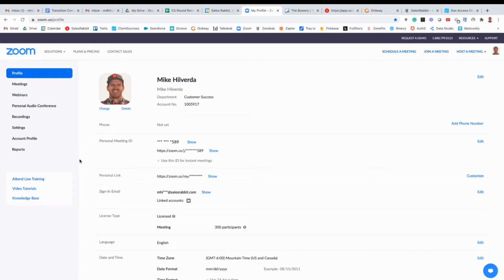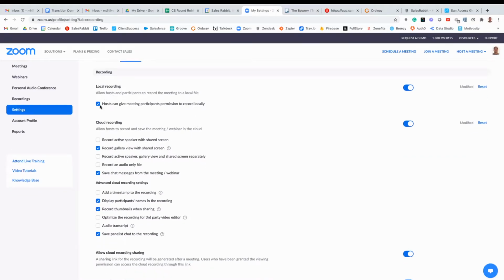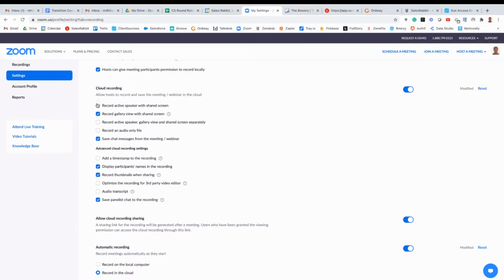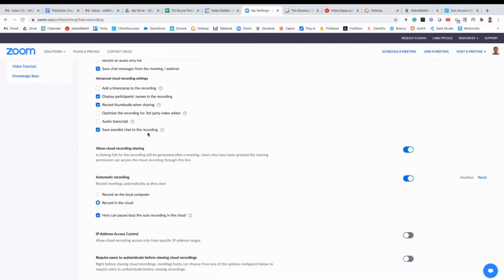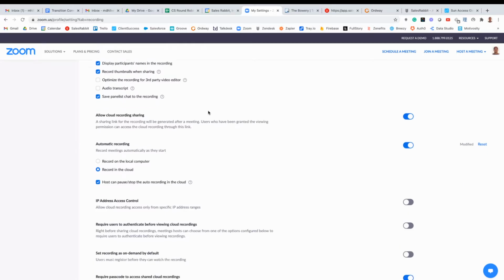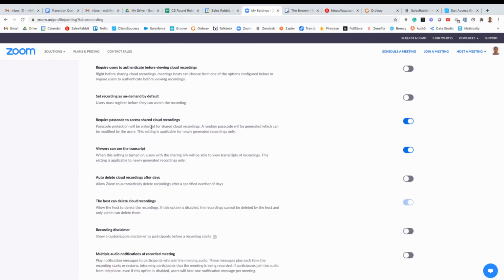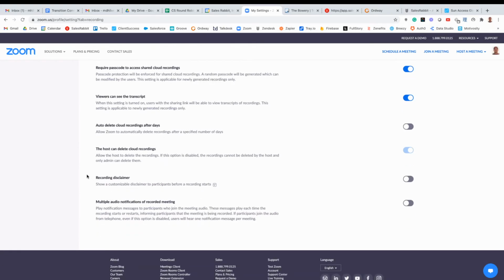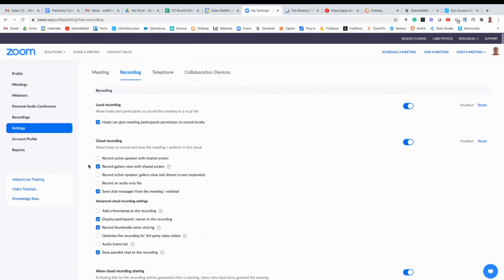How to Record a Video with Zoom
Zoom has a wealth of video recording settings for cloud video.  How can you set up Zoom for cloud recording at your business?